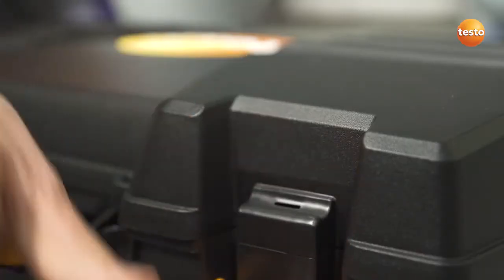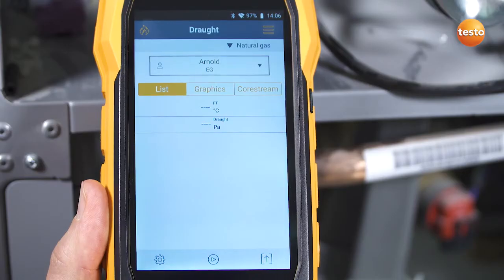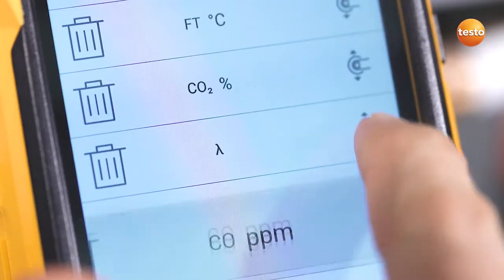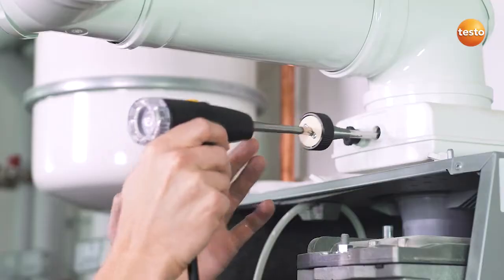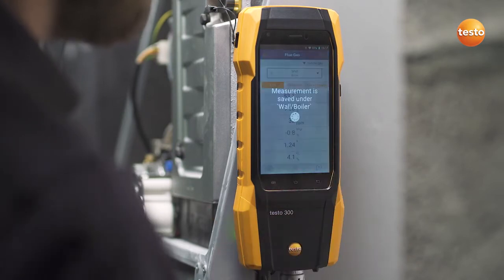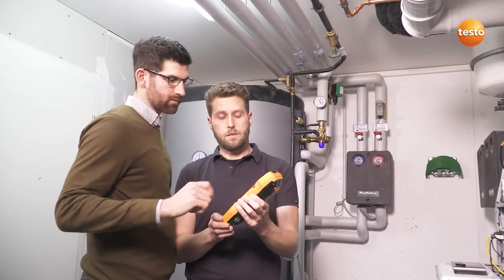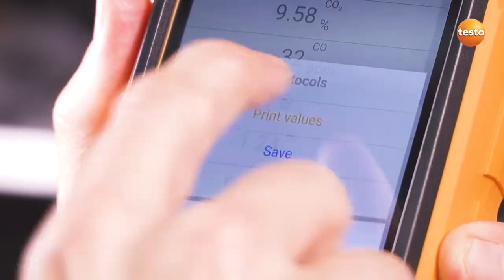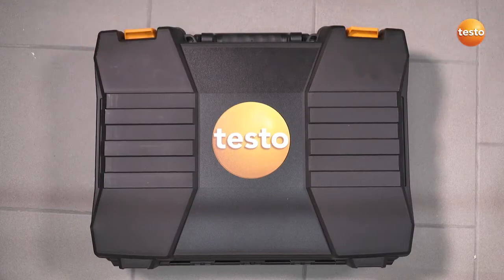Mesure des gaz de combustion avec l'analyseur de gaz de combustion Testo 300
Dans cette courte vidéo, on peut retrouver le Testo 300 qui va servir à analyser les gaz de combustion d'une chaudière. Certaines options de l'appareil seront mise en avant.